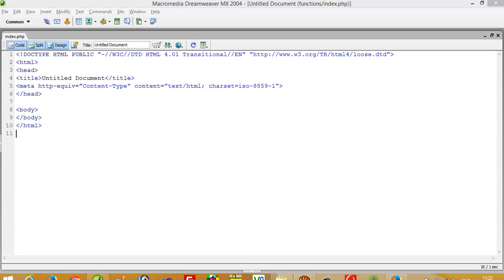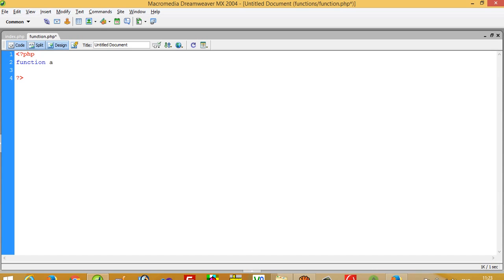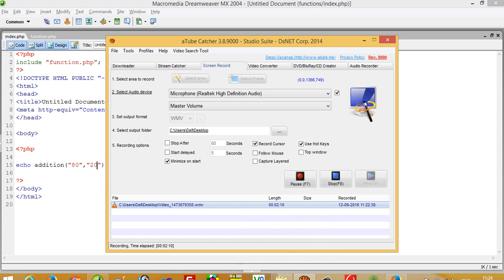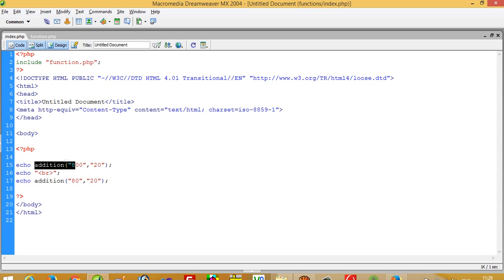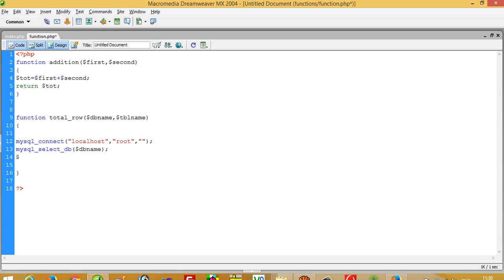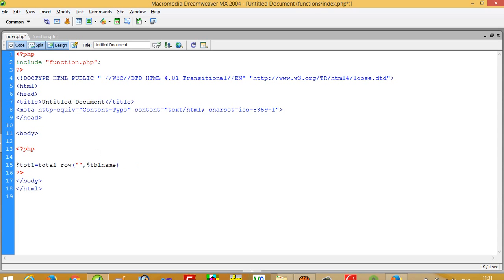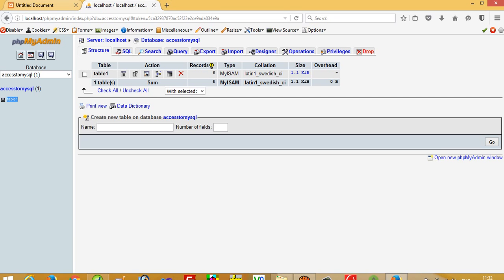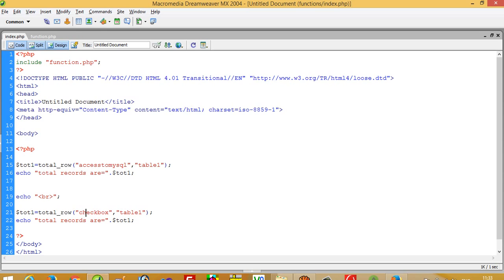functions in OOP in PHP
using this tutorial you can easily understand that what is function in OOP and how to use function in OOP in PHP and oop php tutorial for beginners, function example in PHP,object oriented programming in PHP